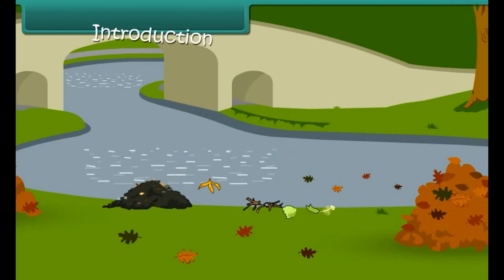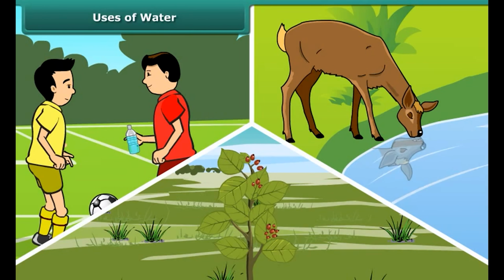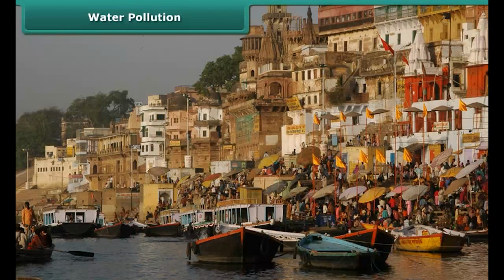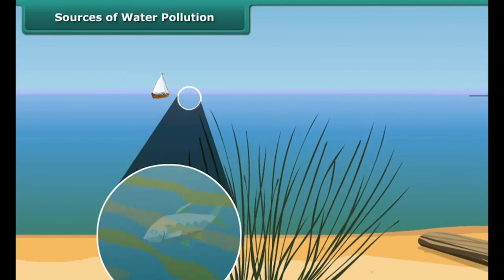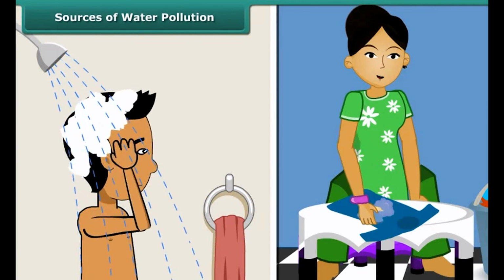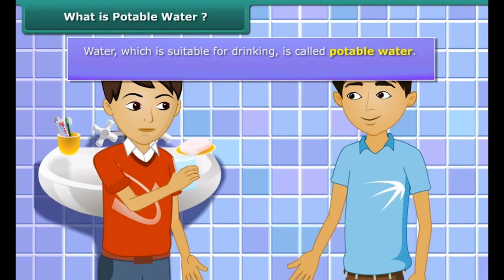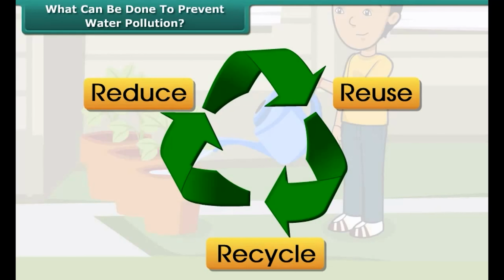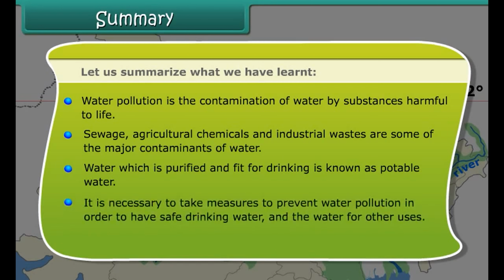Class 8. Science Water Pollution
Water pollution refers to the contamination of water bodies such as rivers, lakes, oceans, and groundwater, primarily due to human activities. It affects aquatic life, human health, and the environment.
Sources of Water Pollution:
Domestic Waste: Household sewage and waste like detergents, plastics, and food particles that are discharged into water bodies.
Industrial Waste: Factories release harmful chemicals, heavy metals, and toxic substances into rivers and lakes without proper treatment.
Agricultural Runoff: Fertilizers, pesticides, and herbicides used in farming get washed into water bodies, leading to nutrient pollution.
Oil Spills: Accidental or deliberate release of oil in oceans pollutes water and harms marine life.
Thermal Pollution: Release of heated water from industries into water bodies can disrupt aquatic ecosystems.
Effects of Water Pollution:
Health Hazards: Polluted water can cause diseases like cholera, diarrhea, and dysentery. Consumption of contaminated water also leads to serious health issues.
Eutrophication: Excessive nutrients (from fertilizers) in water bodies cause rapid algae growth, depleting oxygen and harming aquatic life.
Destruction of Aquatic Ecosystems: Toxic chemicals and pollutants kill fish, plants, and other aquatic organisms.
Disruption of the Food Chain: Pollutants accumulate in the bodies of aquatic organisms and can move up the food chain, impacting humans and animals.
Aesthetic Damage: Polluted water bodies become unappealing, emitting foul odors and reducing their recreational value.
Prevention and Control of Water Pollution:
Proper Waste Disposal: Ensuring that domestic and industrial waste is treated before being discharged into water bodies.
Reduction of Chemical Use: Using fewer chemical fertilizers and pesticides in agriculture to prevent harmful runoff.
Water Treatment Plants: Setting up sewage and industrial waste treatment plants to purify wastewater before it enters water bodies.
Public Awareness: Educating people about the harmful effects of water pollution and encouraging conservation of water resources.
Government Regulations: Implementing and enforcing laws to prevent illegal dumping of waste and promoting sustainable water management practices.